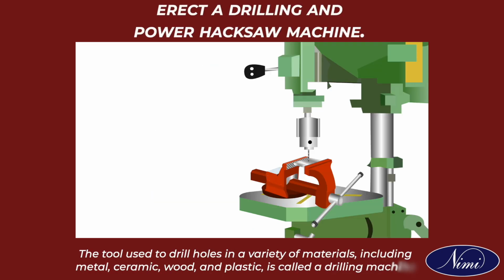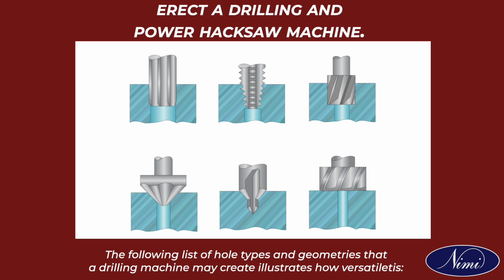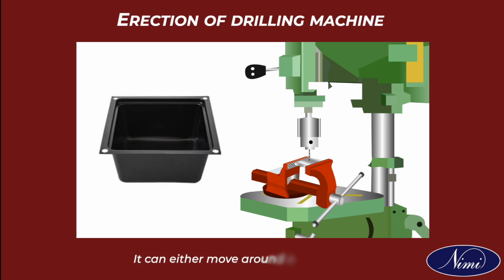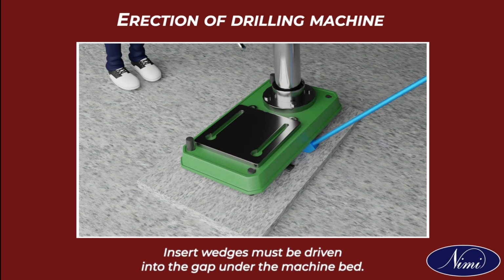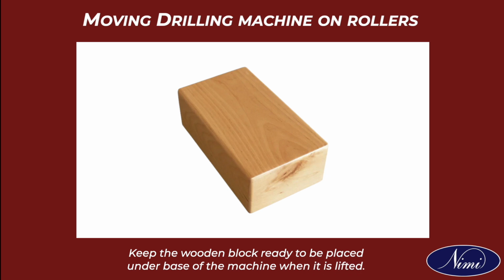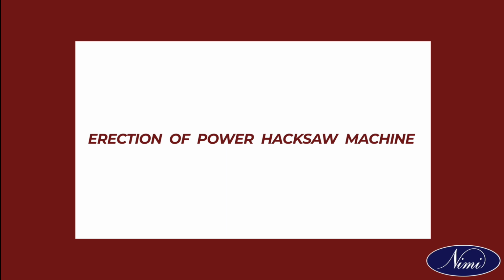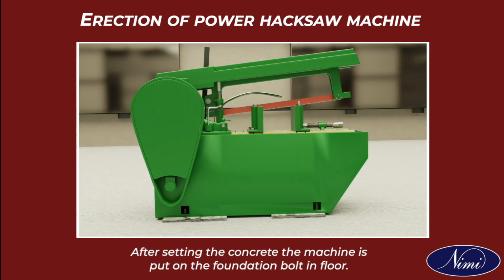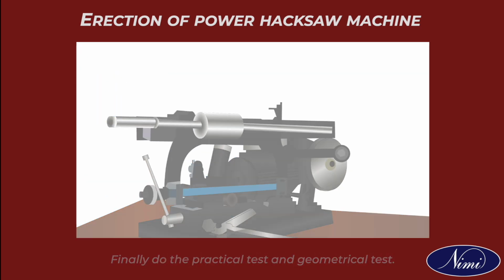Erect a Drilling and Power Hacksaw Machine | NIMI | DIGITAL | ENGLISH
🎥 NIMI – Government of India Presents:
Skill-Boosting Practical Video on Erecting a Drilling and Power Hacksaw Machine!

NIMI proudly presents another hands-on mechanical workshop training session developed for ITI Fitter, Machinist, and Mechanical Maintenance trade students, CITS instructors, and vocational learners.

This practical session demonstrates step-by-step procedures for erecting, aligning, and leveling both Drilling and Power Hacksaw machines—essential operations for ensuring smooth machine installation and safe operation in workshops.

Time Stamp
00 .-   Title & Introduction
00.34 - Drilling
01.06 - Tapping
01.46 - Erection of drilling machine
03.26 - Moving Drilling Machine on rollers
04.29 - Erection of power hacksaw machine
06.14 - Recap

💡 Learn about:

Proper foundation preparation

Safe handling and positioning of machines

Alignment and leveling techniques

Electrical and mechanical connections

Safety precautions during erection

📘 Designed to strengthen your core practical skills and improve your understanding of machine installation and maintenance—a vital part of fitter trade training!

🔔 Don’t miss out! Your support helps us continue producing high-quality vocational training content.